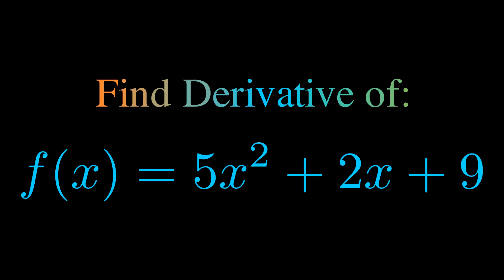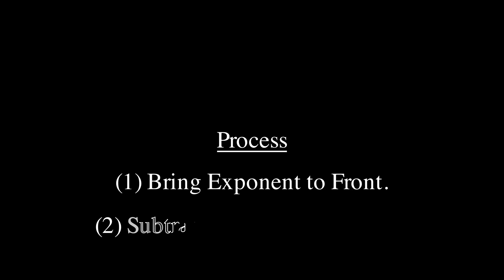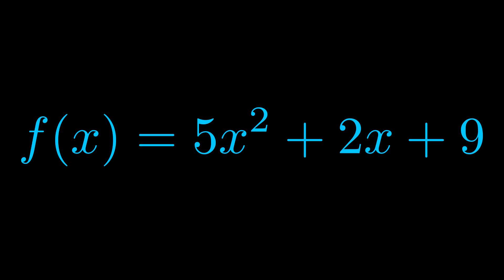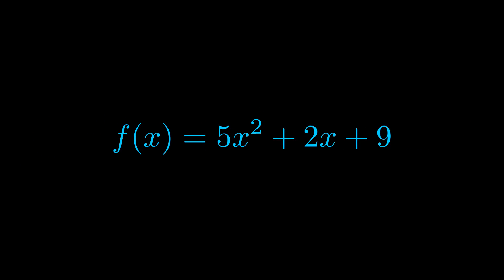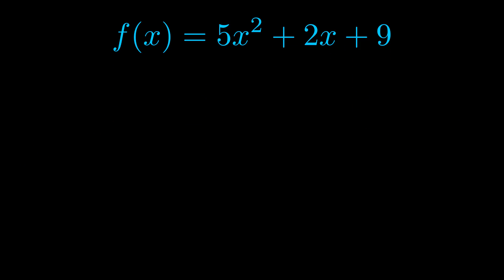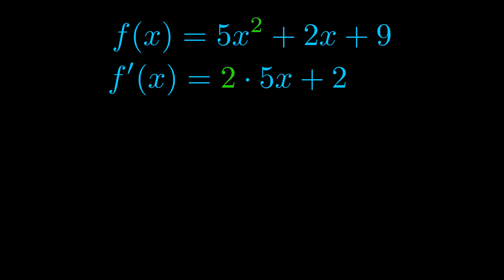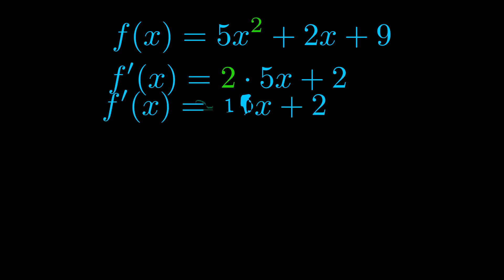Find Derivative of 5x^2 + 2x + 9